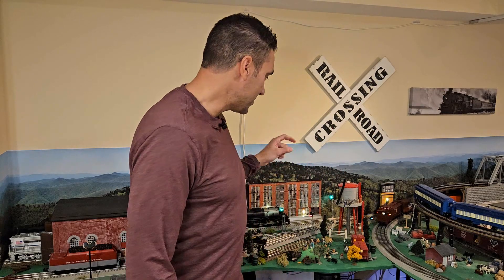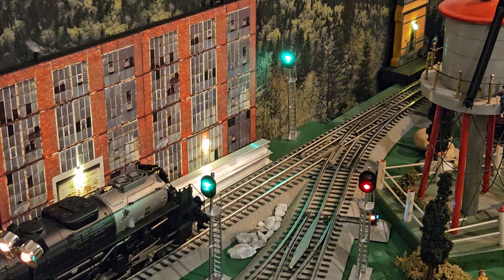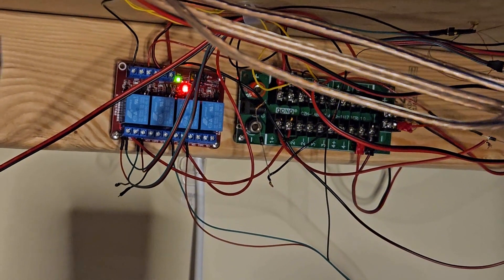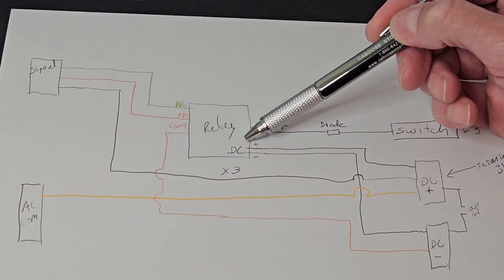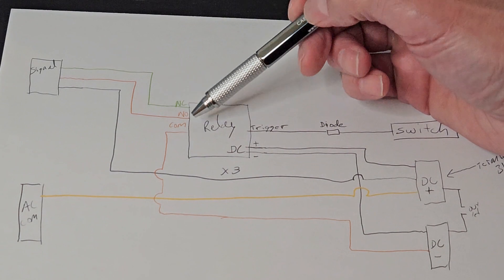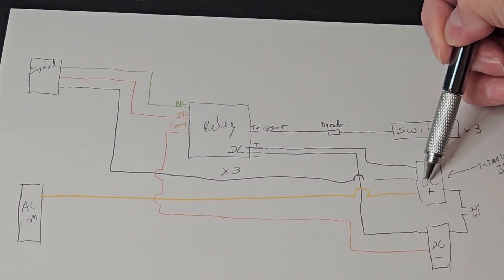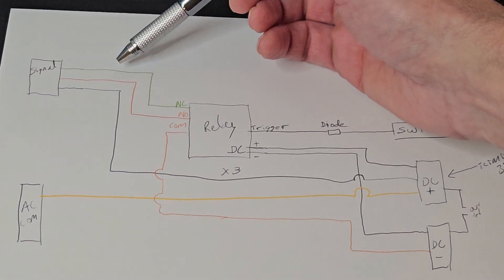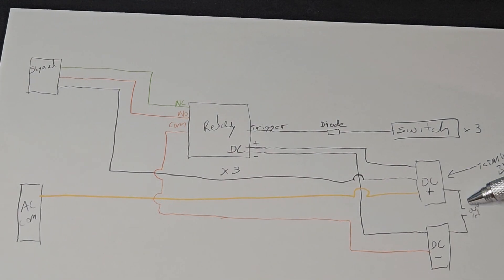How I Automated My Turnout Signals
A video showing how I wired up the turnout signals on my layout based on something Sean's Train Depot did.

Link from OGR Forum I used:
Wiring a signal light to Lionel FasTrack Remote Switch | O Gauge Railroading On Line Forum (ogaugerr.com)

Amazon.com: HiLetgo 12V 4 Channel Relay Module with OPTO-Isolated Support High and Low Level Trigger : Industrial & Scientific

Sean's Train Depot Video where I got the idea:
On The Workbench - Episode 9 - Accessory Activation Circuit

Signals:
1 x O Scale Model Train block signals 2 aspect Railroad LED Light Silver 48S2MD | eBay